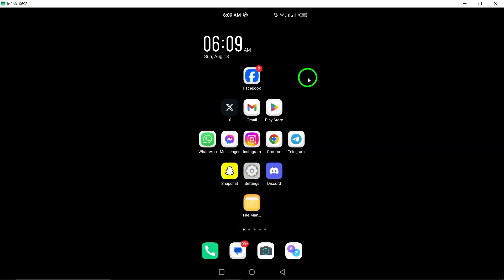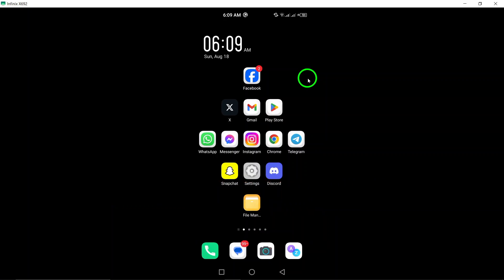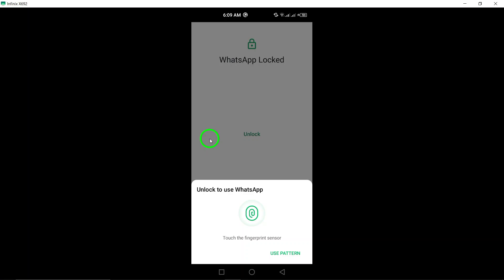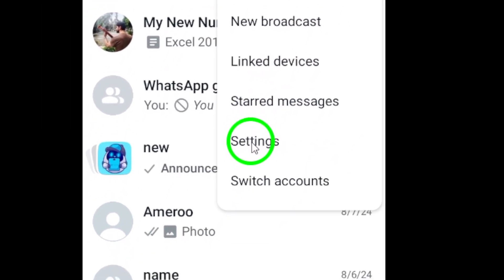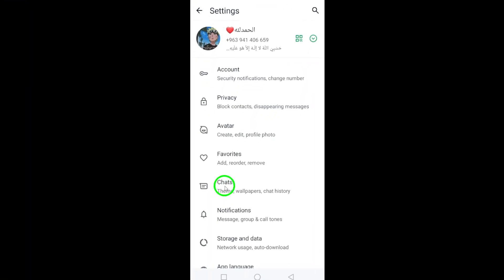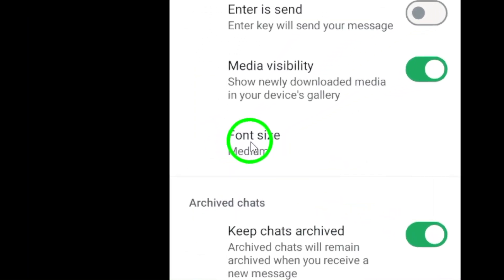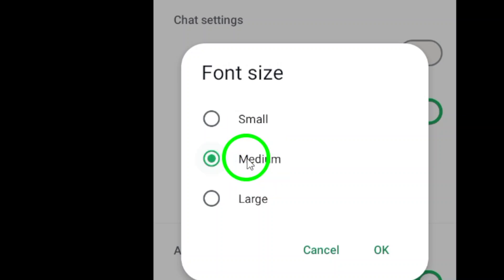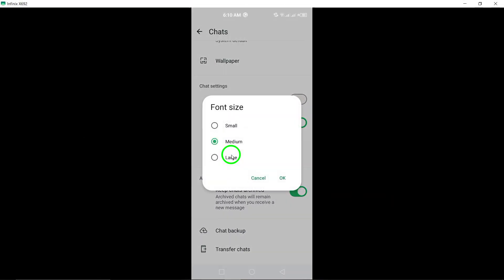How to Change Font Size On WhatsApp (Updated)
Learn how to easily change the font size on WhatsApp with our updated guide. Follow these simple steps to customize your chat experience to your liking:

1. Open WhatsApp on your Android device.
2. Tap the three dots at the top right.
3. Tap "Settings".
4. Tap "Chats".
5. Tap "Font Size".
6. Select the size you want.

That's it! Enjoy a more comfortable chatting experience with WhatsApp.